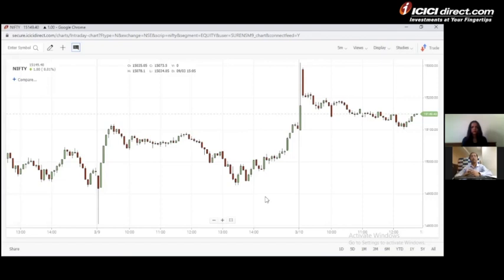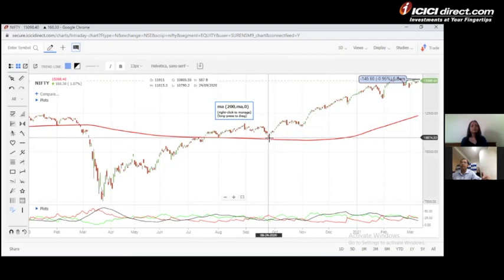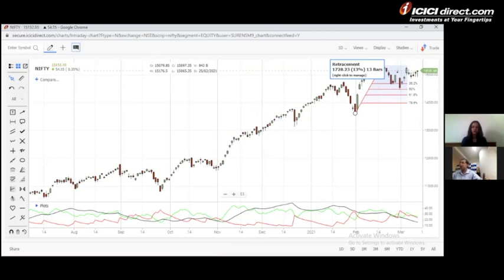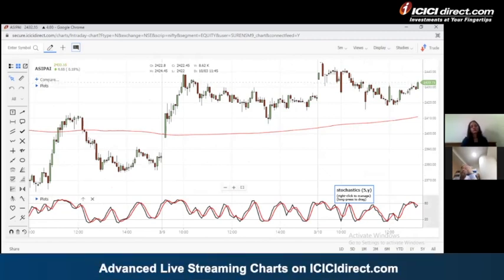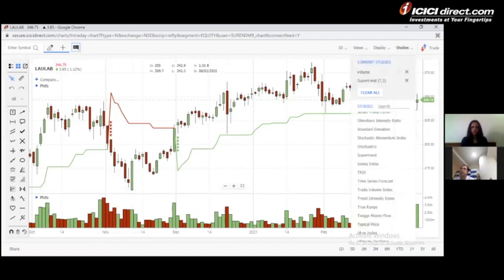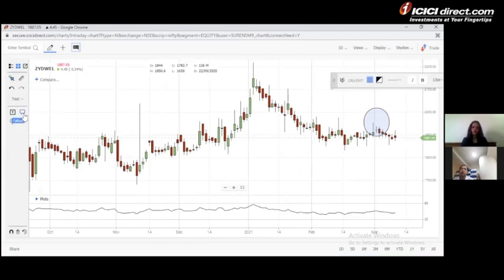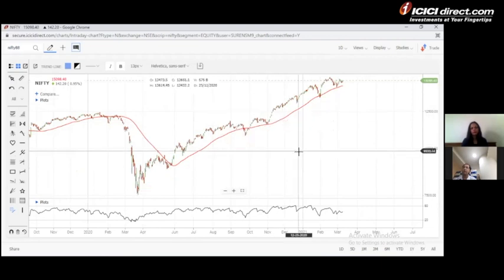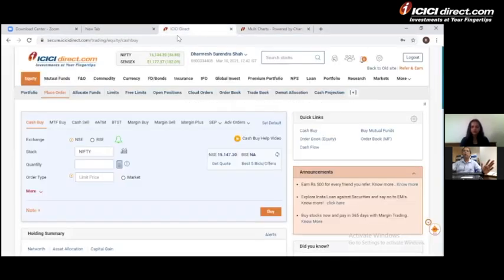Advanced Live Streaming Charts with Mr. Dharmesh Shah, VP, ICICI Securities – ICICI Direct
In this video, Mr. Dharmesh Shah, Vice President, ICICI Securities will talk about advanced charts and how to make use of advanced charts for all levels of customers. Watch the complete video to know more.

• For those trading in the stock market, the live streaming advanced chart is the most important feature.
• The chart lets you compare multiple data on a single chart. It allows you to compare 2-4 charts at one point in time. Simply put, you can make comparisons between several stocks on the same screen. For example, you have selected Ambuja and ACC for comparison. The blue chart is the live chart that is of Ambuja cement. The chart can show the performance of Ambuja cement.
• You can also use several tools to make changes in the chart.
• This live streaming advanced chart will help to enhance the customer experience for all.
• You can see advanced live streaming charts on ICICI Direct.

Open a Demat and trading a/c online with ICICI Direct to start your trading journey from anywhere.

ICICIdirect is a retail broker and financial product distributor in India trusted by over 50+lac customers with over 2 decades of service having 170+ branches across India.

ICICIdirect offers more than 50 products and services under one roof to help you to achieve your investment goals.

1. Save up to 83% on normal brokerage via lifetime valid brokerage plans
2. Get real-time capital gains calculations in just a click
3. Wide range of delivery plans with the brokerage as low as 9 paise with prepaid plans.
4. Buy stocks today and pay in 365 days with margin trading
5. One click investment basket for buying mutual funds. Must for new investors.
6. Get stock ideas from the award-winning research team.

1. Get your money in the account in just 30 minutes of trade.
2. No charges for a small case or one-click portfolio
3. Award-winning research available to all customers
4. Lowest interest on shares as margins
5. Lowest charges on pledging shares at just Rs 20.
6. Funding to buy stocks at just 8.9% interest
7. Trusted by 50 + lakh customers & backed by the ICICI Group

**Video Timeline**
0:00 Introduction
1:15 Why are advanced charts important
3:45 Examples of advanced charts
50:33 Can one save and view the trait from a live streaming chart?